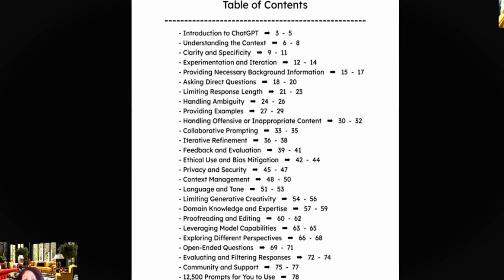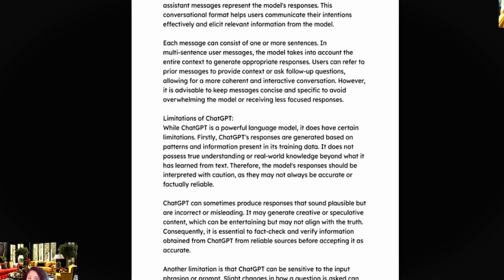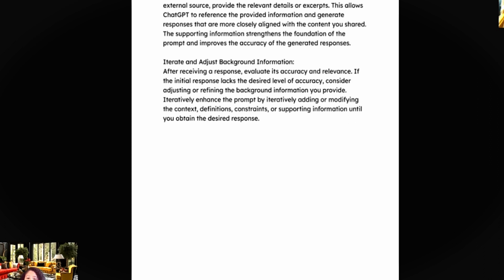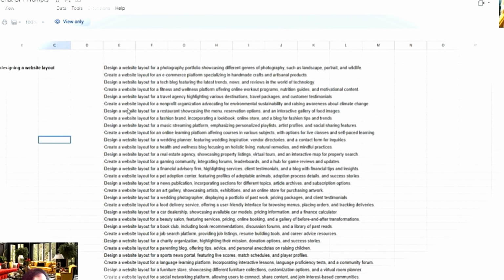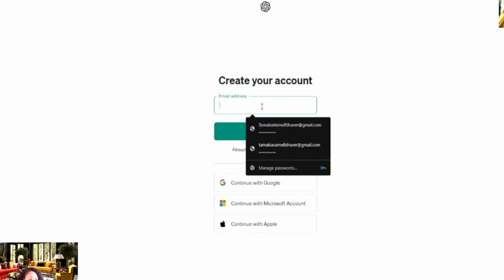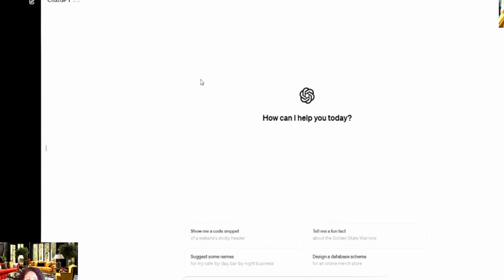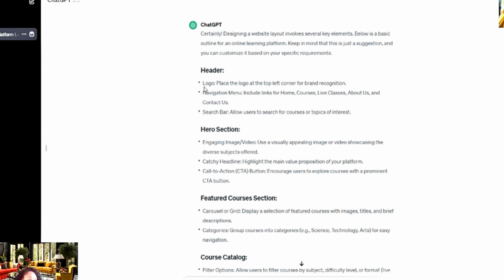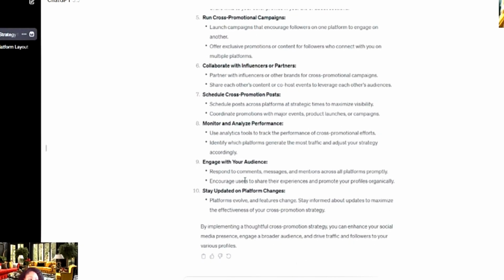Comprehensive Guide to ChatGPT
🌟 New to ChatGPT? Discover the basics in minutes! Learn how to easily integrate this powerful conversational AI into your projects. No coding expertise is needed! Explore quick wins, access beginner-friendly resources, and join the supportive ChatGPT community. 🚀🤖